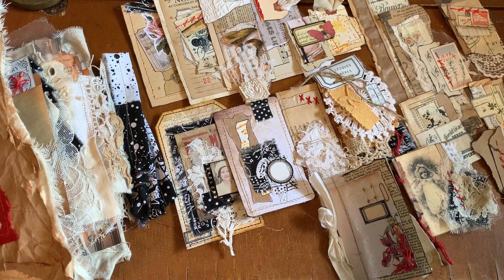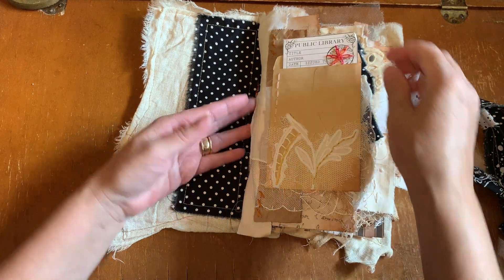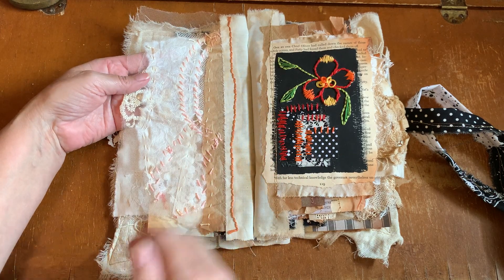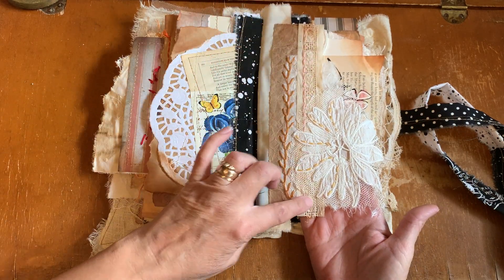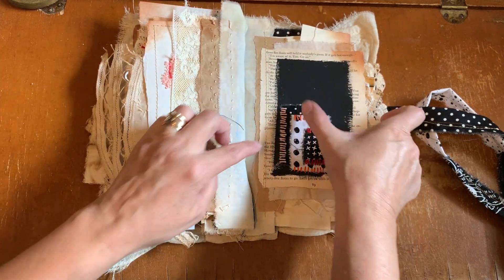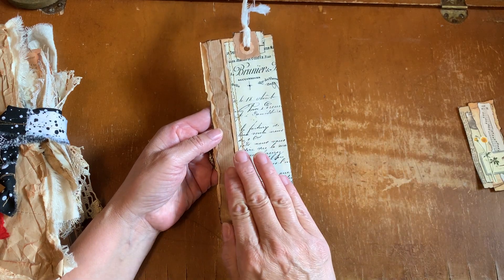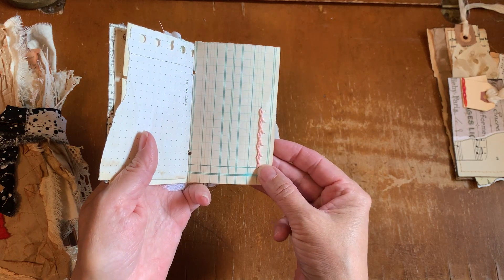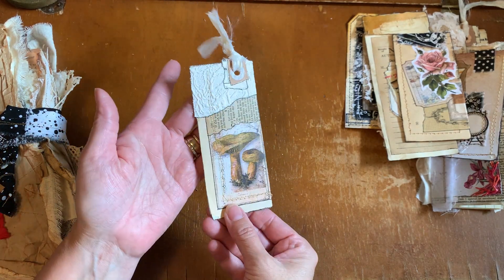Scrappy Journal - Flip Through & Ephemera Pack (for Ashley)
Scrappy Journal - Flip Through
& Ephemera Pack (for Ashley)

As journals become available, I show them on YouTube then list them in my Etsy shop.